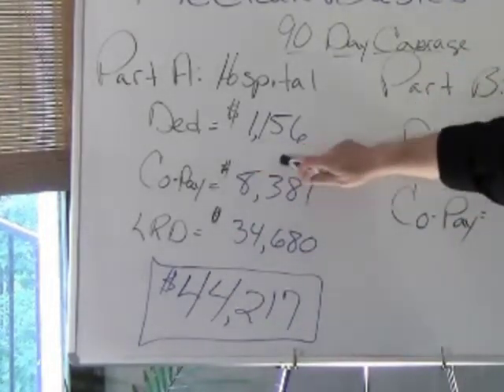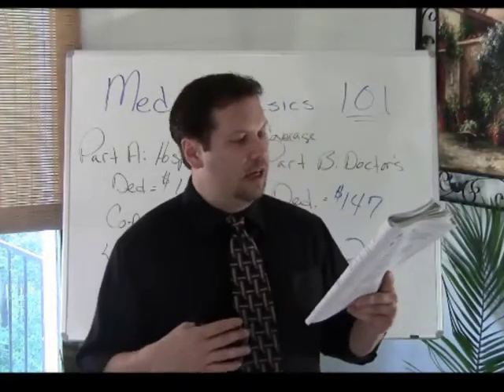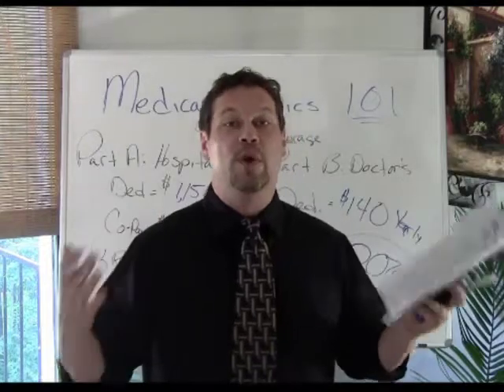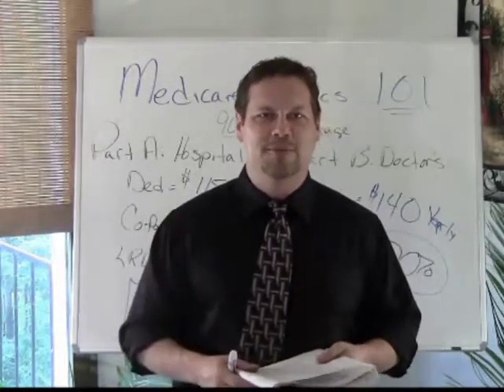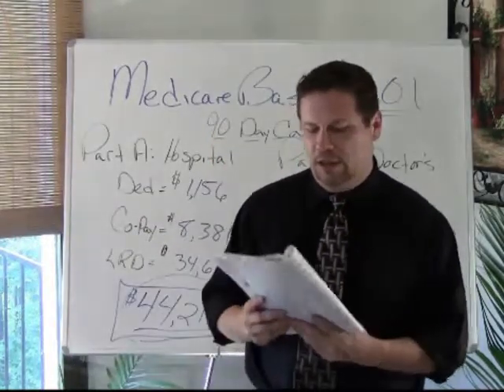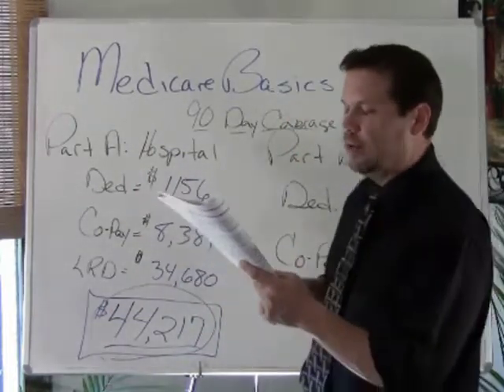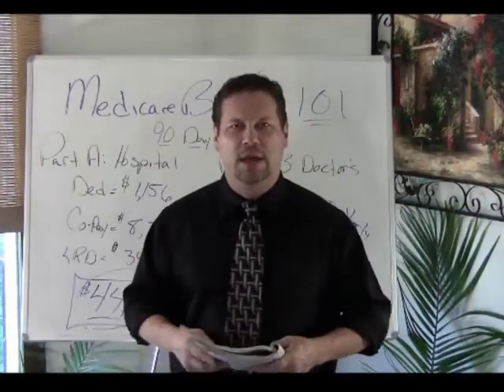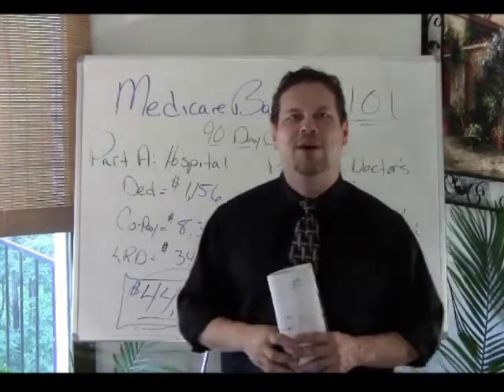Medicare Part B - Doctors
In Medicare Part B we take a look at how it relates to Medicare Part A Hospital coverage.  We also discuss the deductible and copay for 2012 along with the basics of Medicare Supplements.